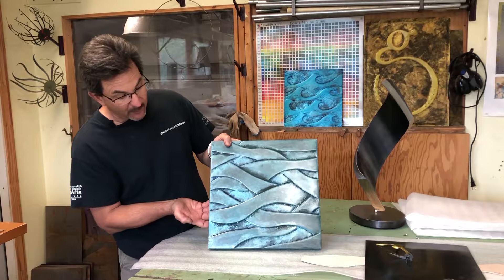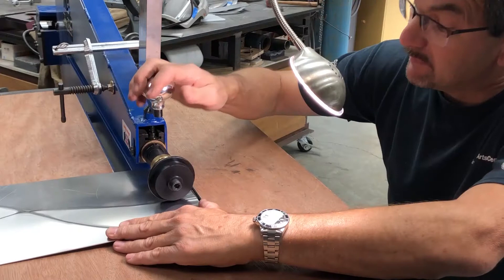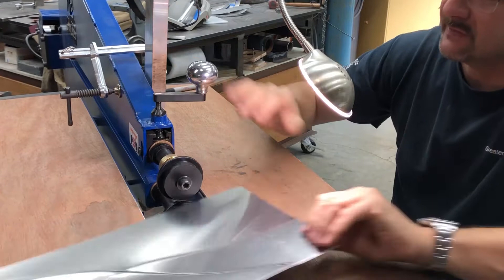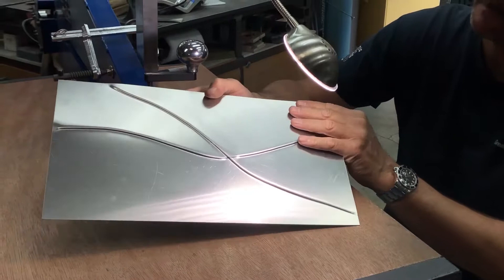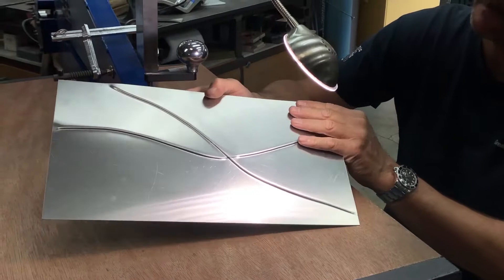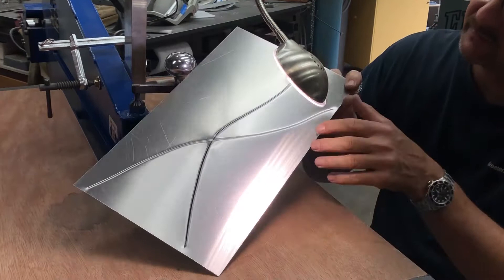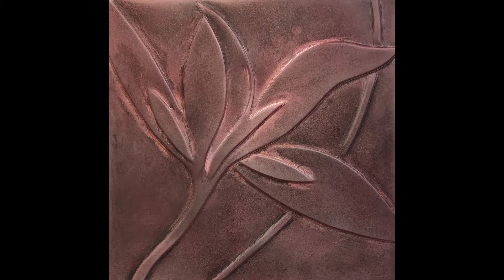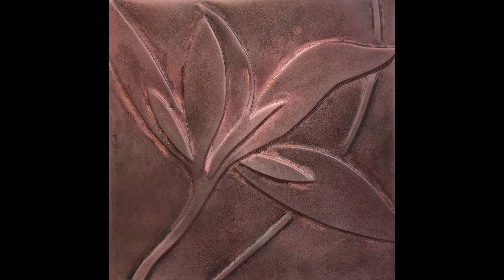Artist Rob Glebe on Wall Art During RiverArts Studio Tour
Nationally known metal Artist Rob Glebe discusses how he creates the new and unique wall art that will be on display in his studio during the 20th Annual Chestertown RiverArts Studio Tour Oct 19, 20, 26 & 27.

This year’s Chestertown RiverArts Studio Tour, features 63 artists at 37 tour stops throughout Chestertown and the surrounding communities.  There will be something for everyone, from painting and sculpture, to metal and jewelry and more.  This is your chance to hear their inspirations and see their techniques as you meet the makers of the finest handcrafted art and craft of Maryland’s Eastern Shore.